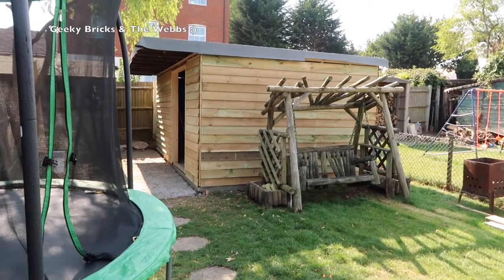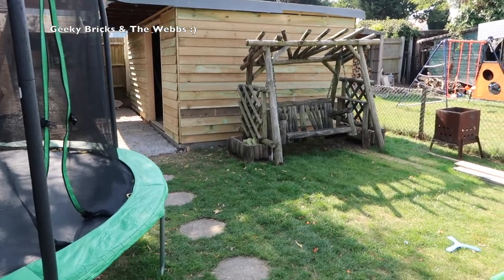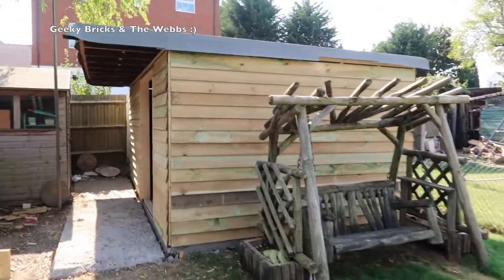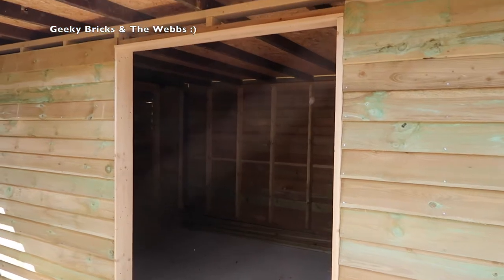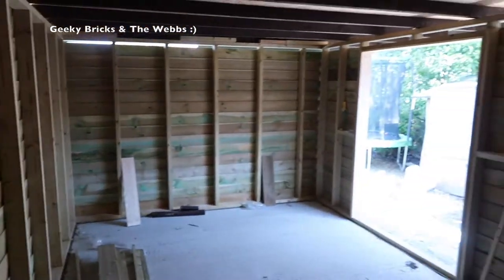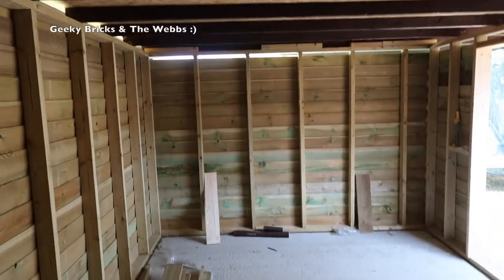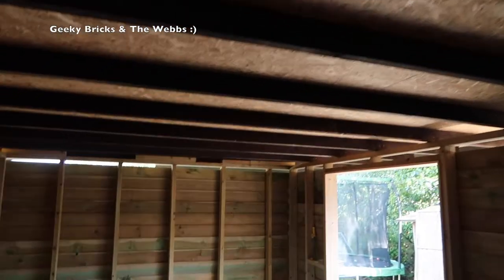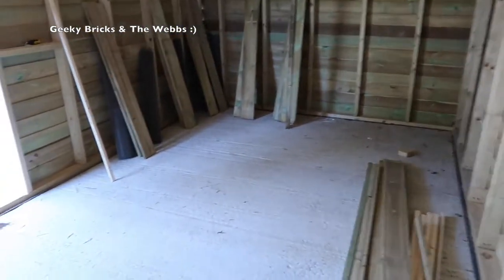Building My Lego Room - week 6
Building my Lego Room - part 6

Dave
Geeky Bricks :)